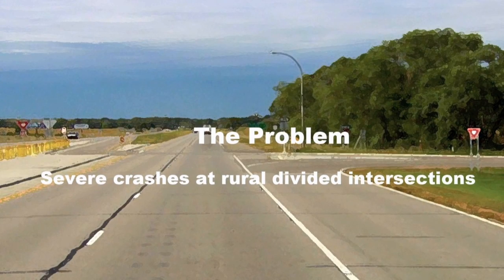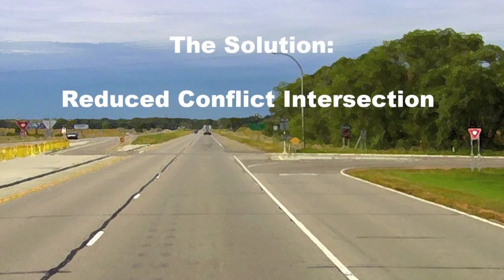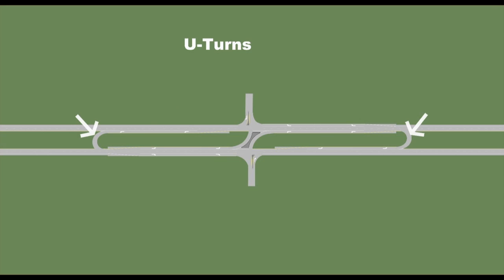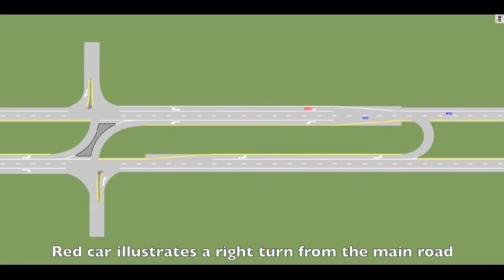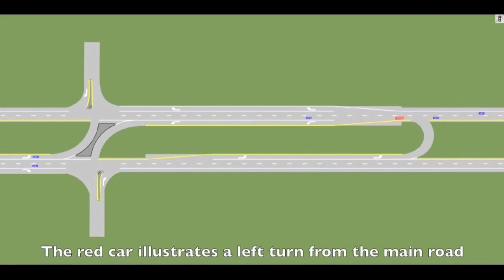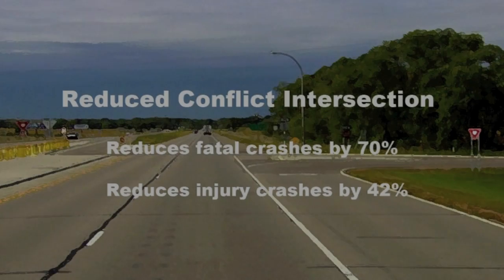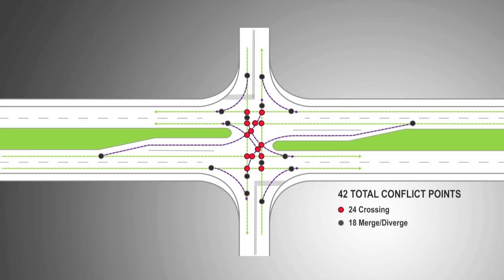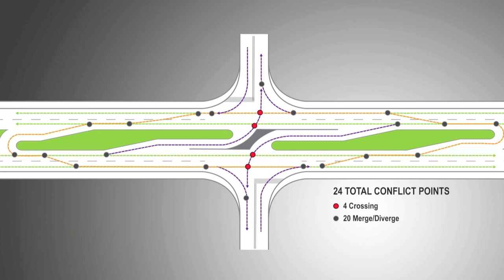RCUT11 with HD11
final for MNDOT